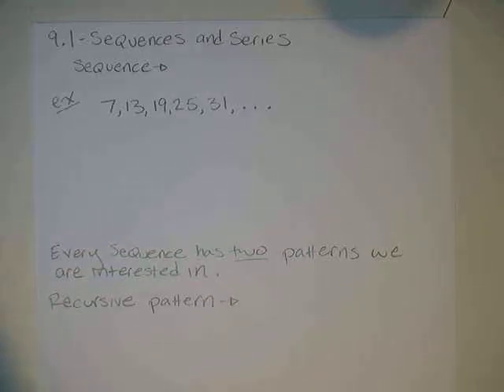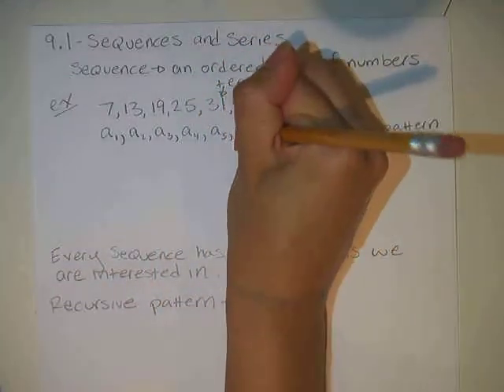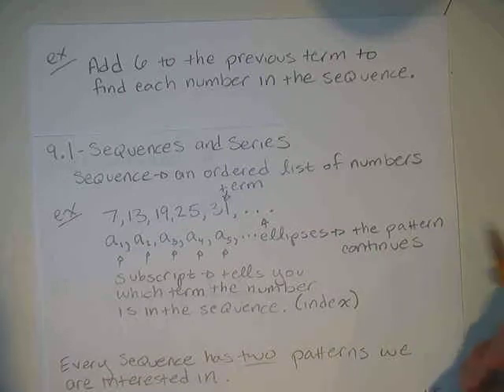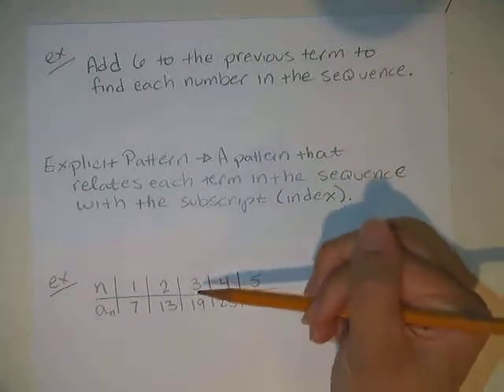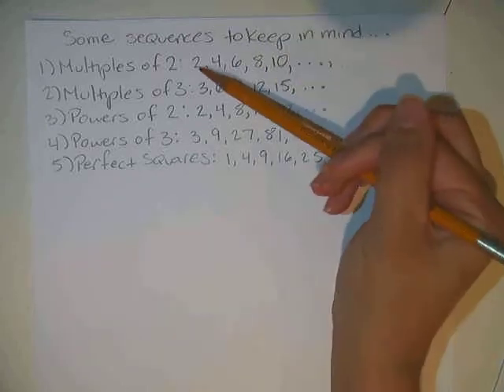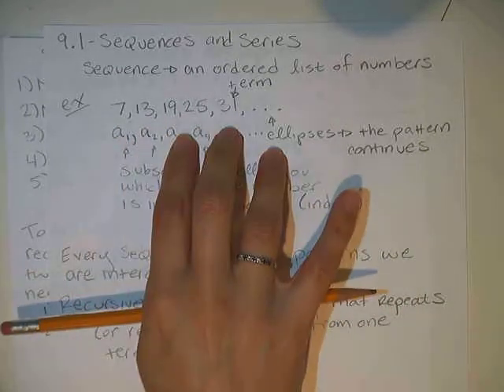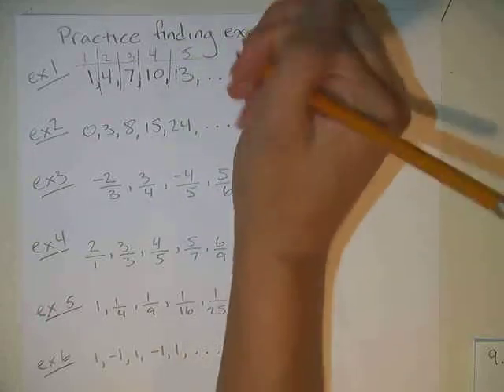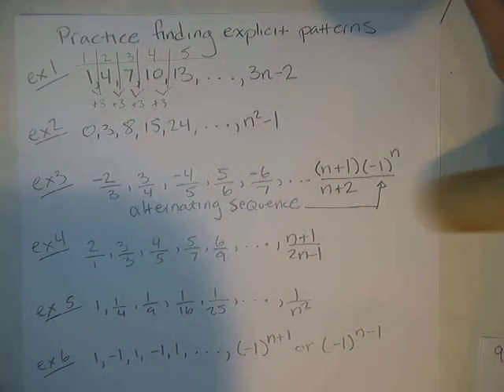9.1 Sequences and Series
The audio and visual got off a bit, sorry!